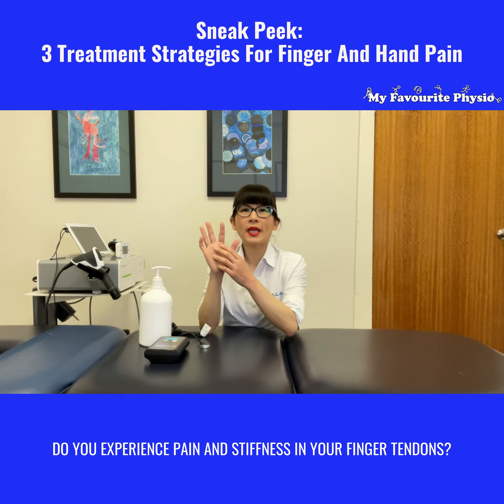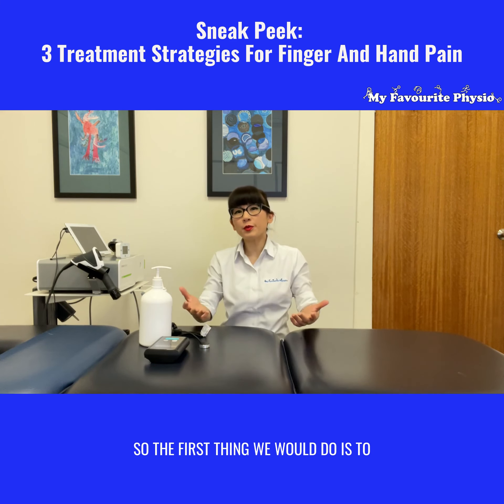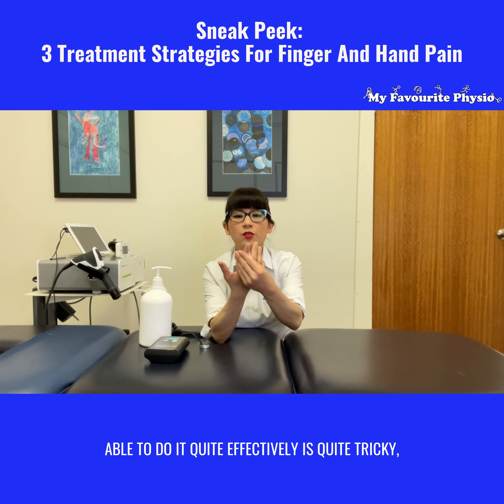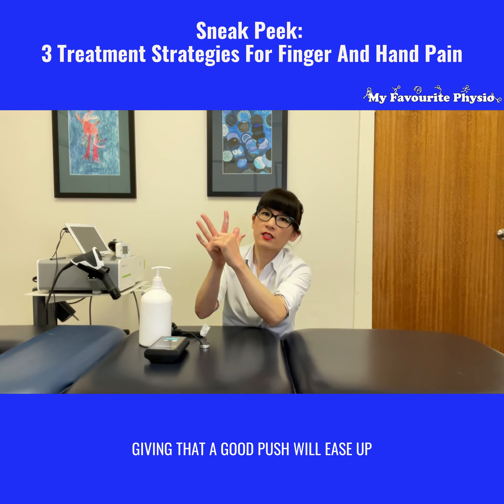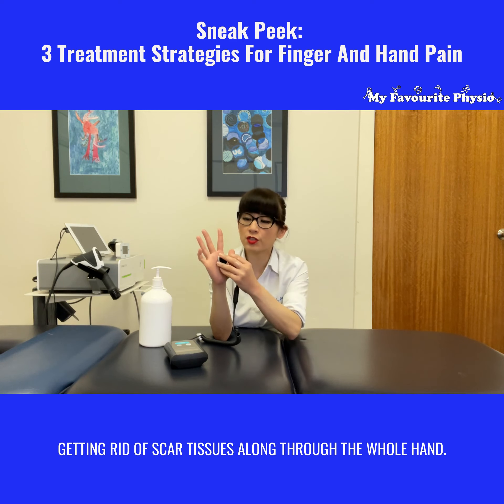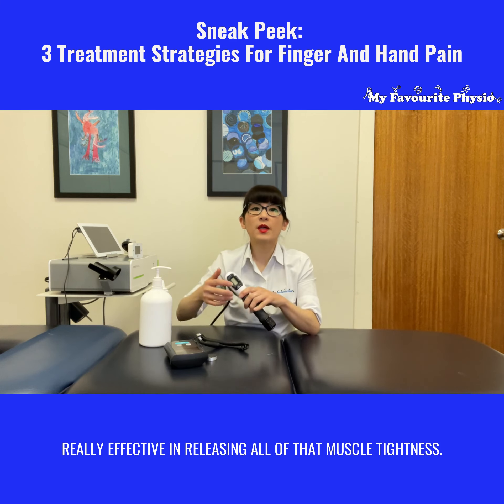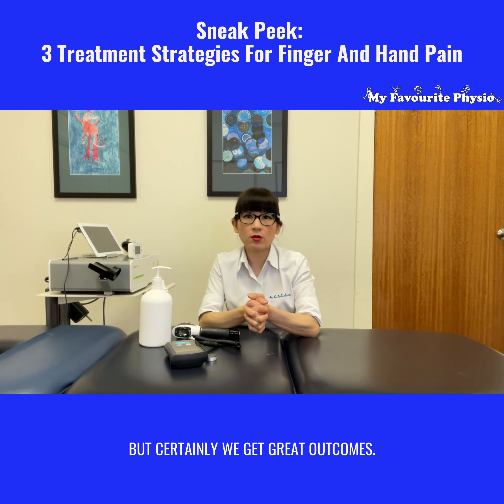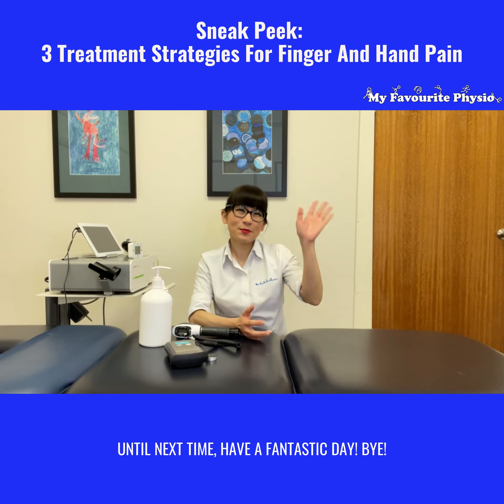🔥🔥🔥SNEAK PEEK: 3 Treatment Strategies To Help Overcome Finger And 🤚Hand Pain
🥴Experiencing pain and stiffness in your finger tendons 🤚
Been told that you have trigger finger 🖐because when you close your hand you struggle to open your finger again

Check Out The Video below👇👇👇
To see Neesha, our Expert Physiotherapists 🤓 share the 3 Treatment Strategies we use in our clinic to help our clients overcome finger and hand pain

If you have finger or hand pain and love some help to overcome it, ring My Favourite Physio 📱on to speak to one of our Expert Physiotherapists 🤓to find out how we can help you or PM us on facebook or Instagram.